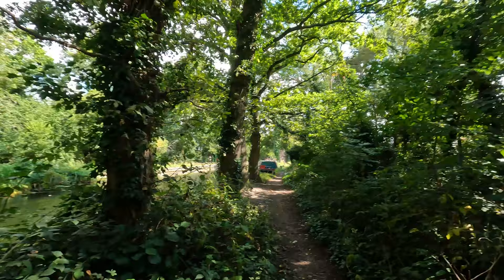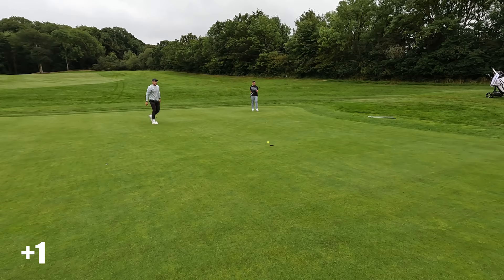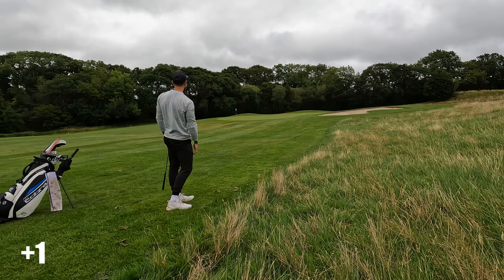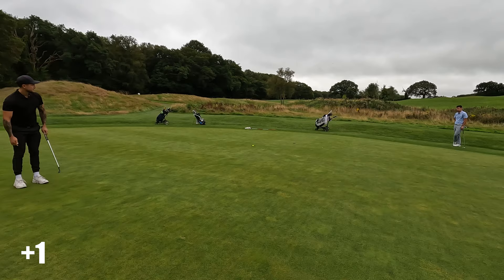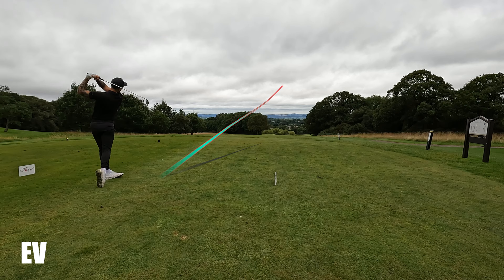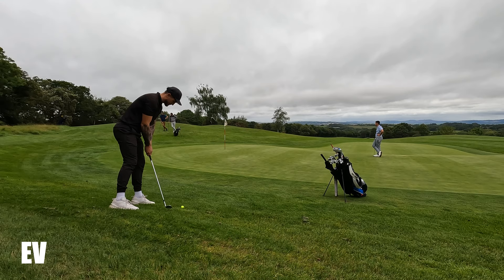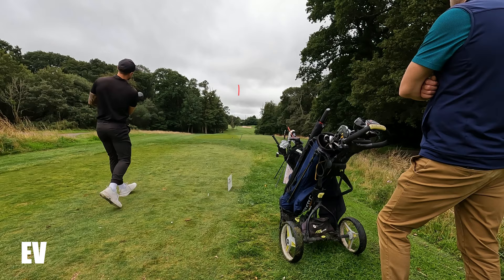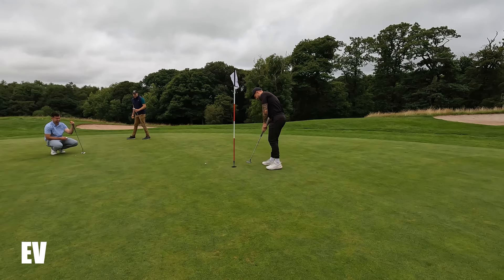Every Shot From A Pro Golf Tournament Round…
This is every shot from round 1 of my recent pro golf tournament on the PGA West Region at Woodbury Park Golf Club. What can I shoot in this round of golf?